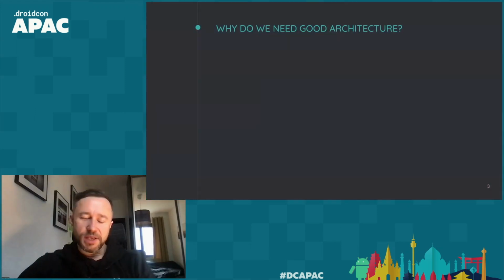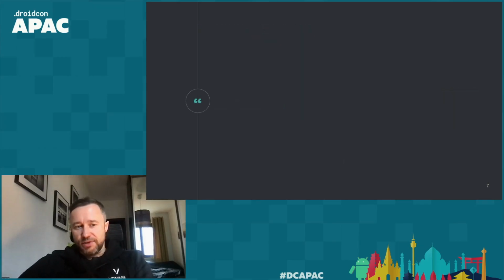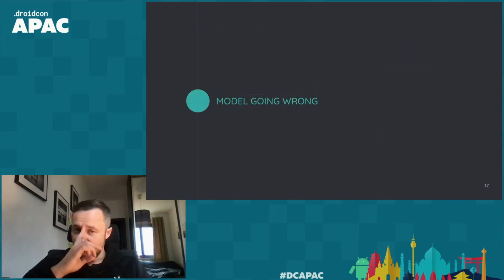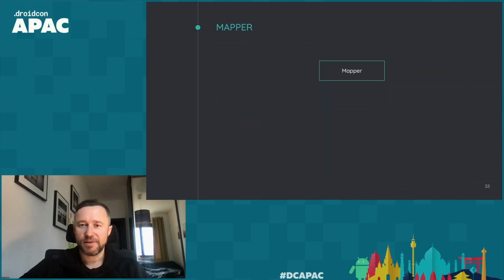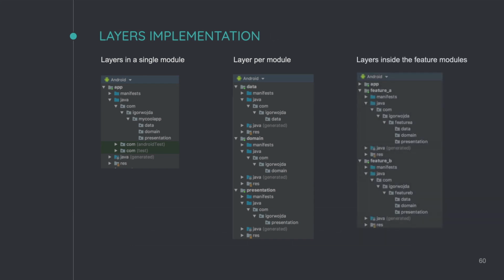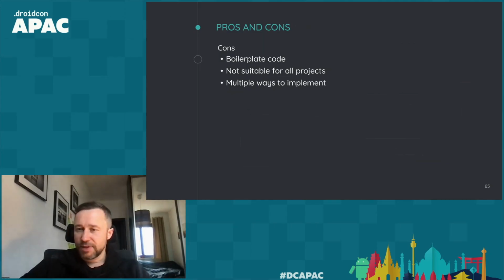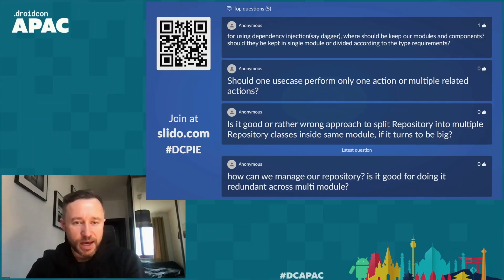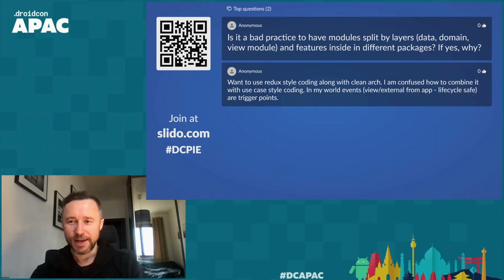Why do we need Clean Architecture?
Speakers: Igor Wojda

"You can’t anticipate everything that’s going to change in the software but you can try to build in enough flexibility that it’s likely to adapt to most changes"

Application architecture defines the way we develop, modularise, test, scale, and maintain our application. A good architecture allows us to deal with never-ending stream requirements by providing enough flexibility and solid protection against regression.

Igor will introduce the concept of Clean Architecture in the context of Android Development, discuss it's benefits, helps you understand how Clean Architecture fits into modern Android application development.